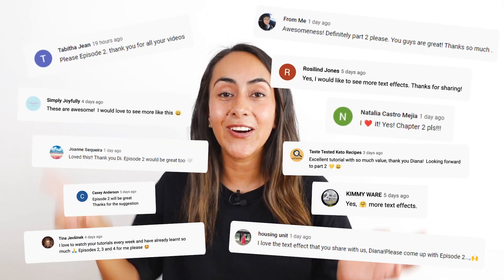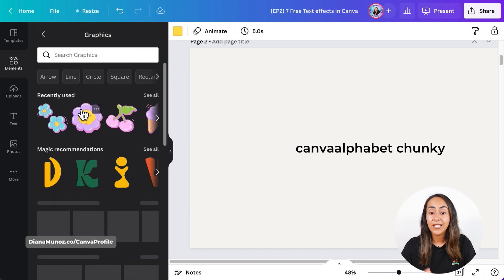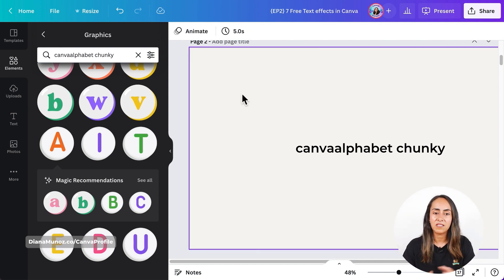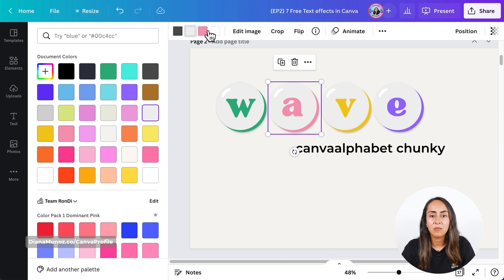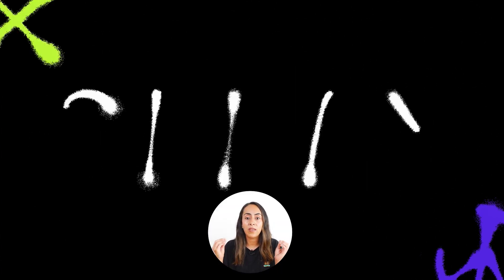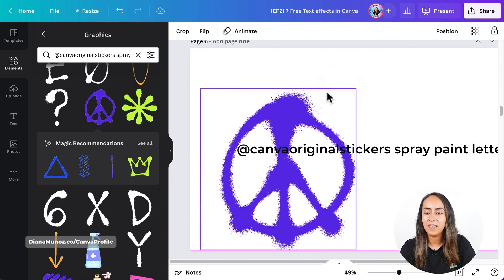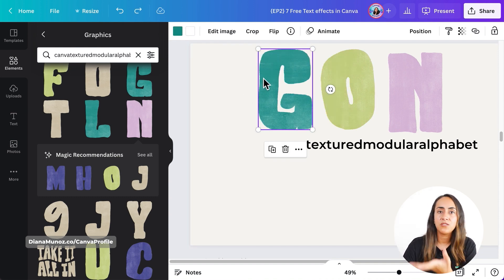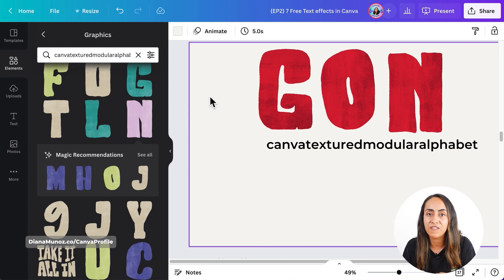Create Irresistible TEXT EFFECTS using Hidden Graphics in Canva [FREE]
Here are 7 keywords that will allow you to create awesome text effects for FREE using beautiful elements, graphics, shapes, and fonds. They already look really cool as such, but you can also customize most of them so they fit your brand image. I find those that are animated especially catchy but must admit I love all of them! Do you? Oh, and there's a little surprise for you at the end: stick around!

VIDEO CONTENT
00:00 Intro
00:19 Acknowledgment to viewers
00:50 Create the first text effect: customizable BEADS
05:02 Create the second text effect: VINTAGE 70's ALPHABET
06:02 Create the third text effect: Animated SPRAY PAINT letters
08:23 Create the fourth text effect: customizable TEXTURED letters and quotes
10:54 Create the fifth text effect: FUNKY textured letters and illustrations
12:39 Create the sixth text effect: DIY COLLAGE letters (sustainability designs)
14:03 Create the seventh text effect: PUFFY GRAFFITI letters and shapes (customizable)
15:58 A useful lil' surprise for you 🎁

🎁Link to FREE document with all the keywords mentioned in the video

The 2 links above are affiliate links: clicking on them does not imply any cost for you, it just means that we might get a commission if you ever purchase a Canva membership in the near future.